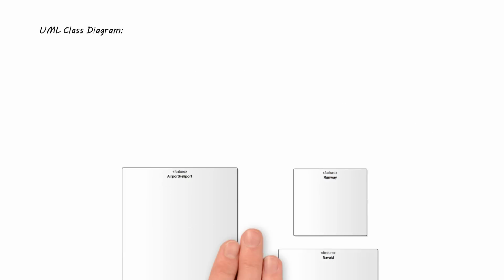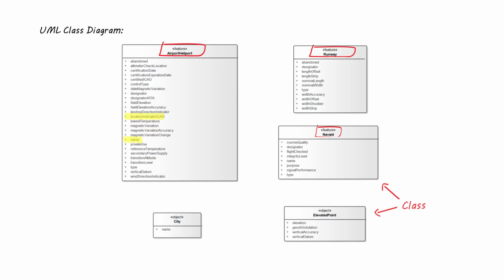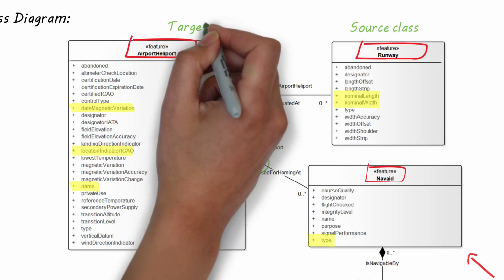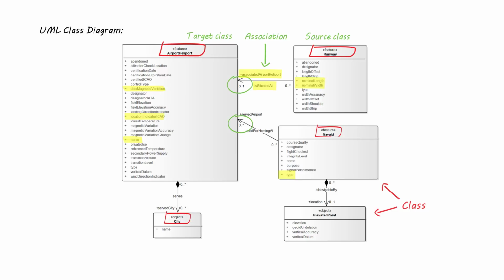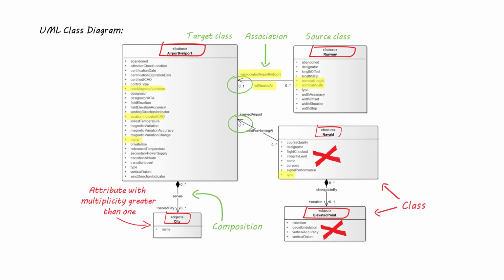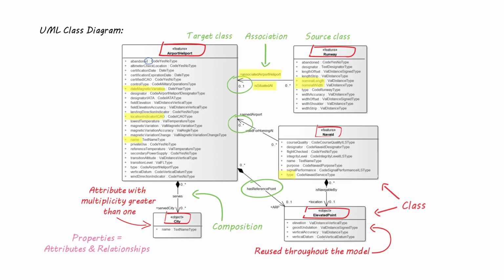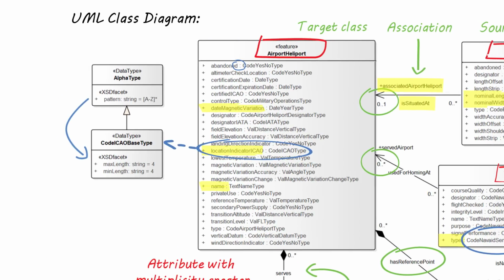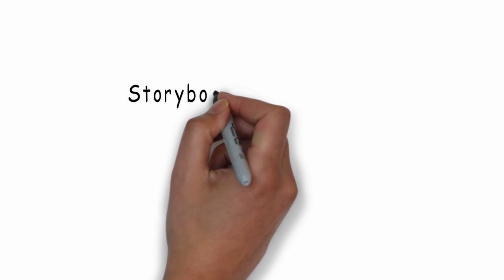The AIXM 5 Story - Episode 2 - Features, attributes & datatypes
What is a model actually good for? Why UML? When to use a feature and when an object? And by the way what is a class?
Is there a difference between attributes and properties? Is a relationship the same thing as an association?
Why to distinguish between code list and data type?
If you want to get some answers to these questions, check out this episode of “The AIXM 5 Story”.